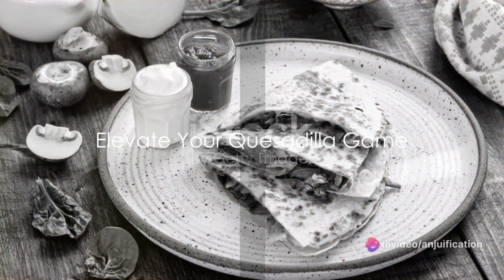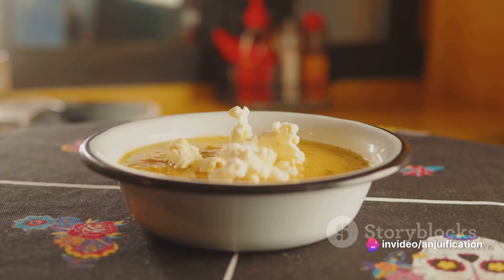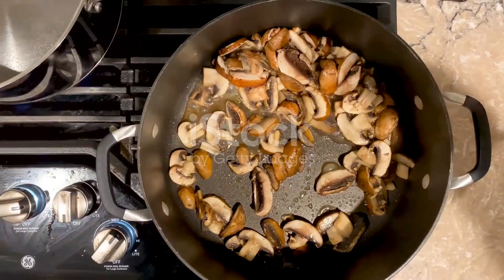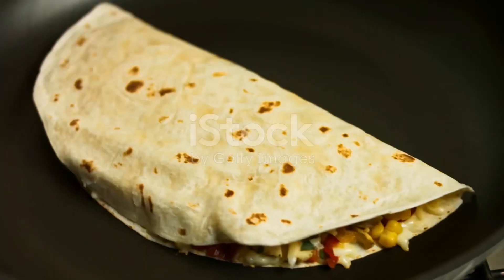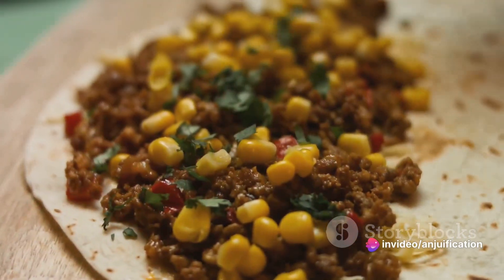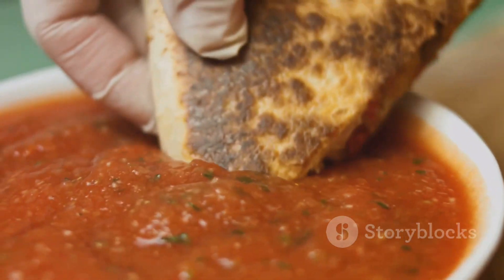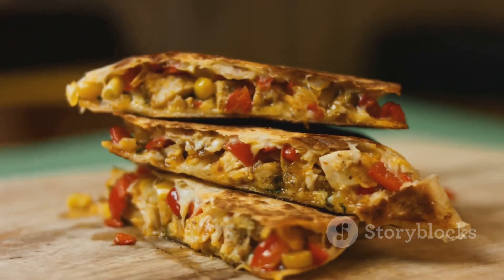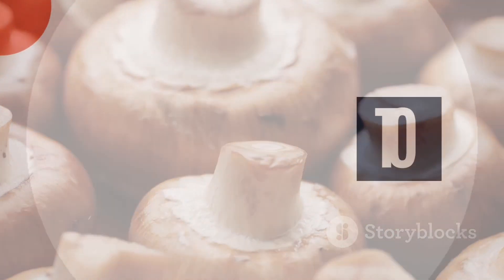Quick & Easy Savory Mushroom and Spinach Quesadilla: A Flavor Fiesta in Every Bite!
Elevate your lunch game with our latest recipe video - "Quick & Easy Savory Mushroom and Spinach Quesadilla!" 🌱🍄🧀 Watch as we combine earthy mushrooms, vibrant spinach, and melty vegan cheese between two crispy tortillas, creating a deliciously satisfying meal that's ready in minutes. Whether you're craving a hearty snack or a light lunch, this quesadilla is sure to hit the spot. Join us in the kitchen for a speedy guide to crafting this flavorful dish that's perfect for any day of the week. Get ready to indulge in a savory sensation that's quick, easy, and utterly delicious! 🥪😋